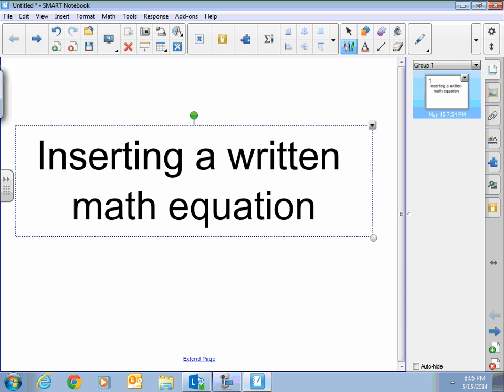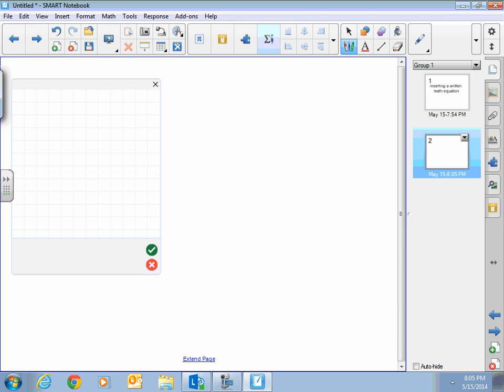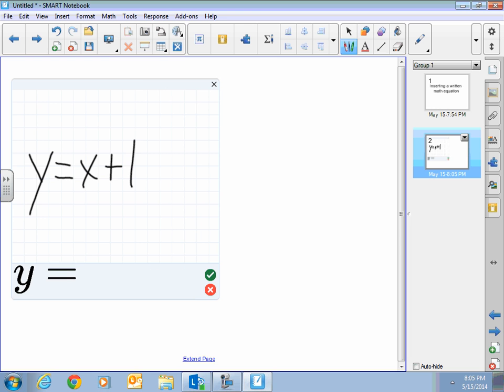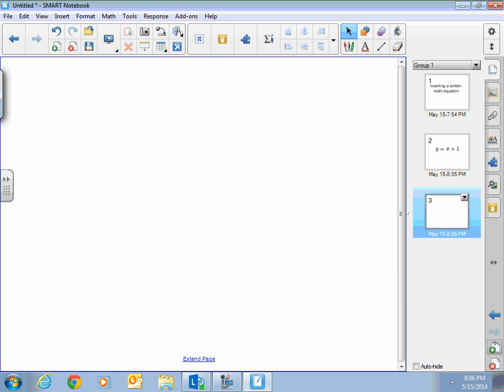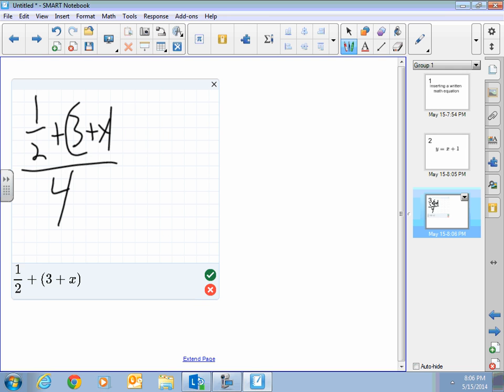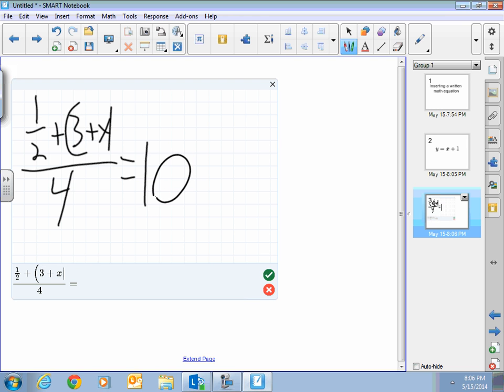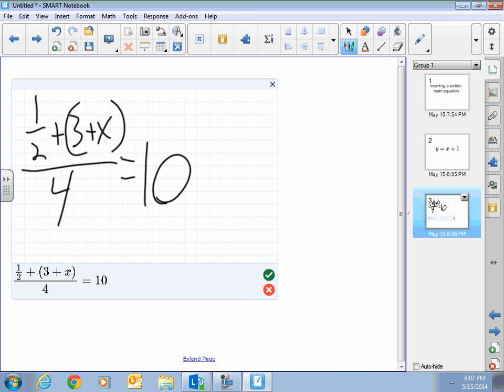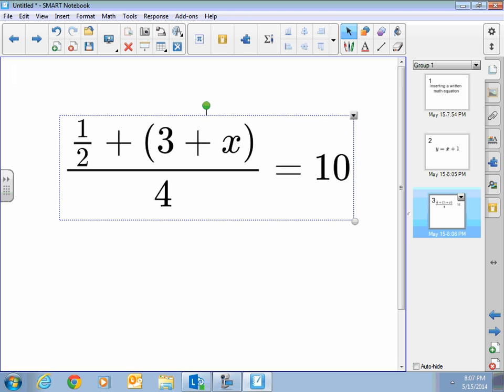Writing Math Equations in Notebook 14.1